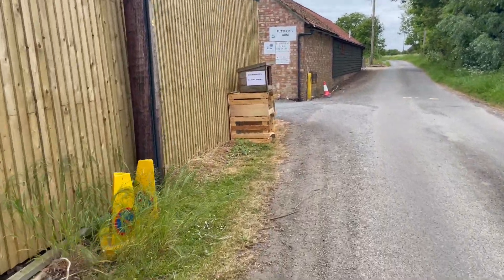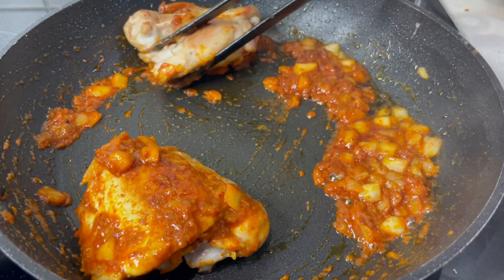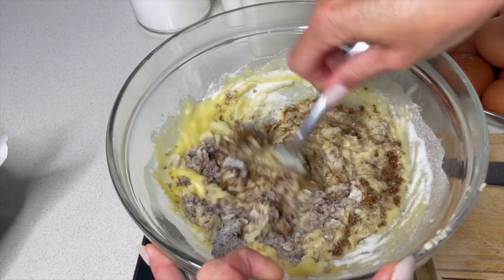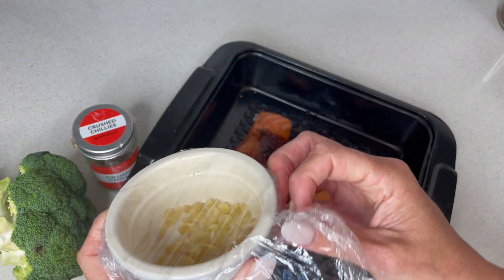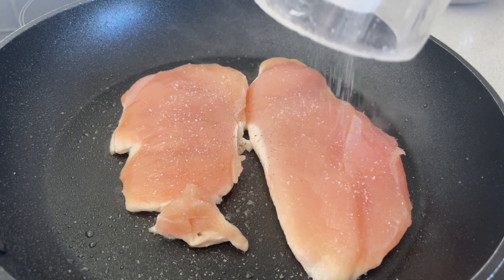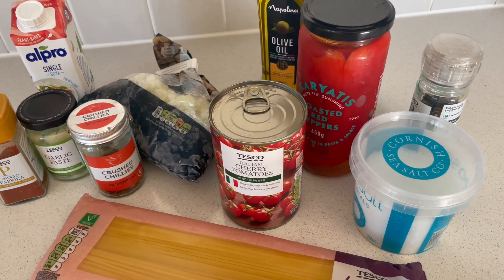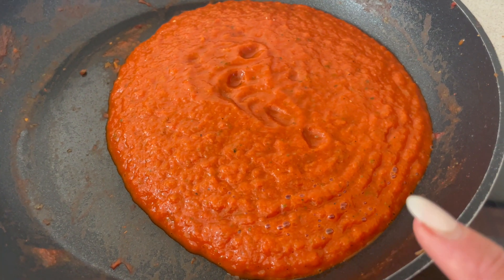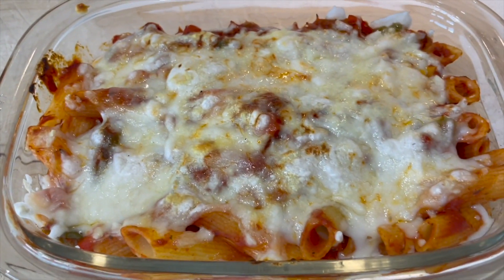FRIDGE, FREEZER & PANTRY CHALLENGE - How to use up Food & Save Money - Delicious Recipes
Spend the week with me using up food in my Fridge, Freezer & Pantry. I've set myself this challenge and the only thing I bought was some local eggs

00:00 INTRO TO USE IT UP CHALLENGE
03:36 ONE PAN KORMA CURRY & RICE
07:01 CHOCOLATE BROWNIES
08:57 SESAME HOISIN SALMON
11:38 PERI PERI CHICKEN & RICE
15:15 CREAMY ROASTED RED PEPPER PASTA
18:33 TUNA PASTA BAKE

MUSIC
Watch:
 • Wiguez, Vizzen, Maestro Chives - Runn...